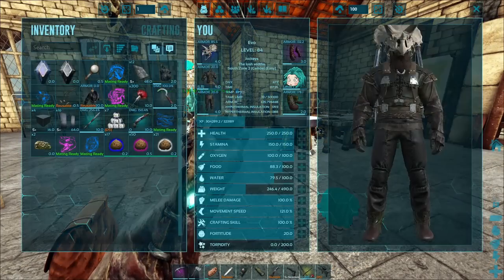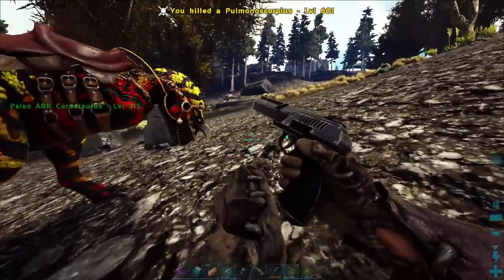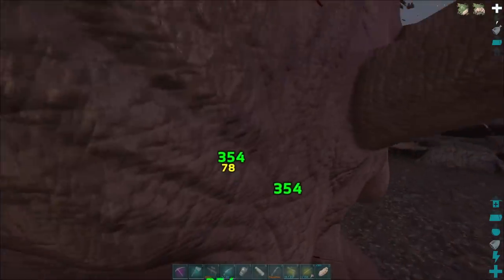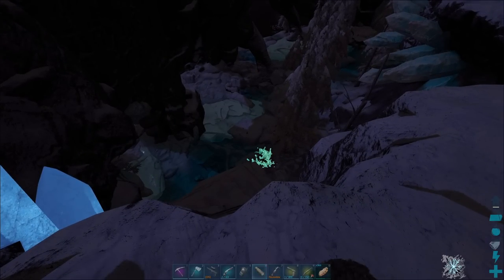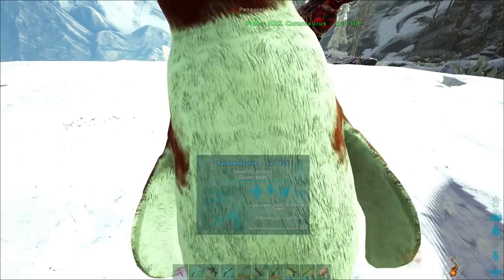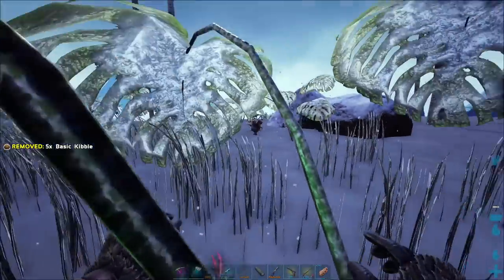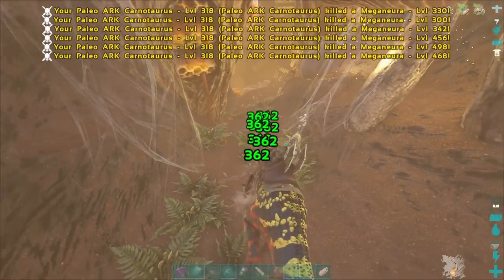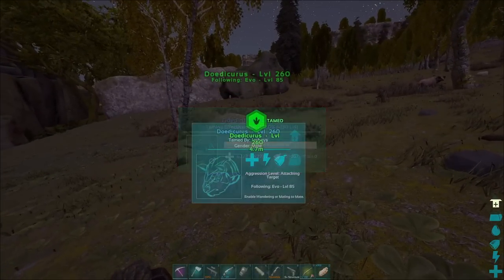Hugging a Penguin??? - Kairuku and Doedicurus Taming - Ark - Caballus Map - Ep 7!